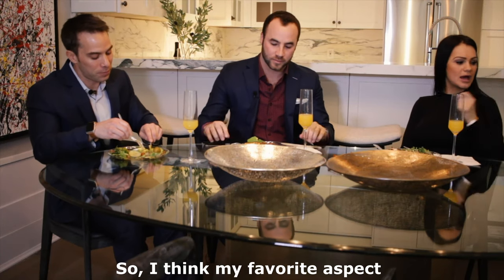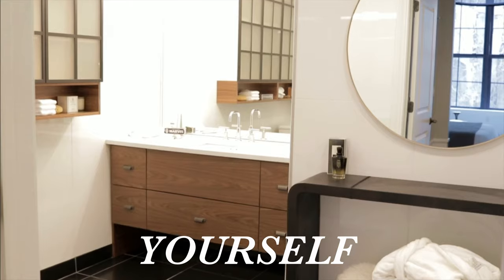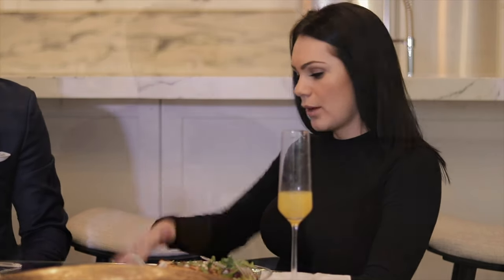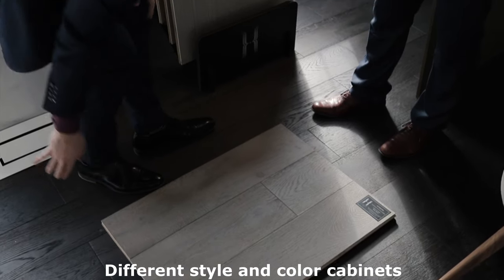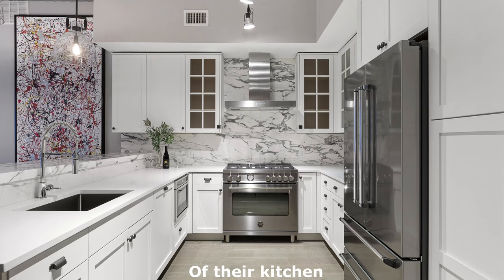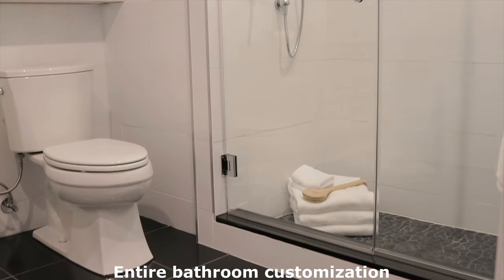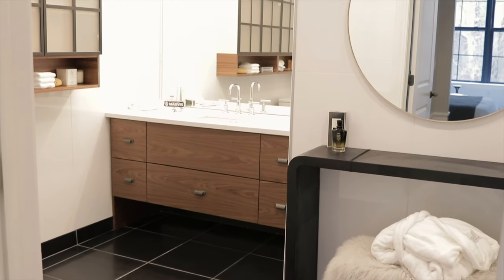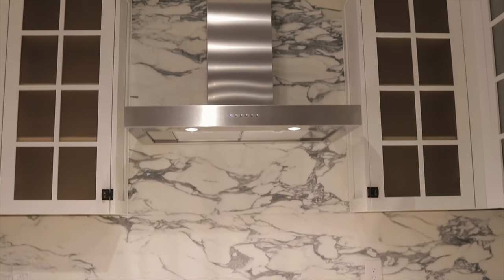Luxury Artist Loft Collection Near Hoboken PATH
Your chance to CUSTOM DESIGN YOUR OWN LOFT and bring your own signature and style to life to create the eclectic home of your dreams. This East Facing, 1.5 Bedroom / 1.5 Bathroom luxury loft offers spectacular NYC Views, and sun-light throughout the day.

The Cliffs Collection provides an unsurpassed level of convenience, tranquility and ease. From a beautifully landscaped zen garden, fitness center, Sancri Yoga and wellness center and a Himalayan salt sauna... to a landscaped urban oasis with dramatic cliffside views, an outdoor kitchen with gas grills and a shuttle to the Hoboken PATH station.

Home can be purchased As-is for $799,000, or custom renovated for $865,000.